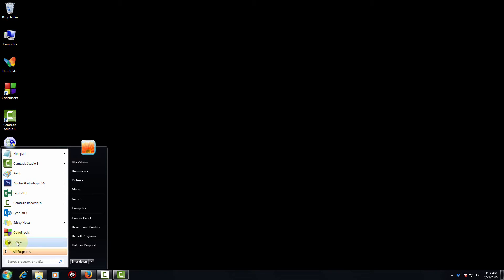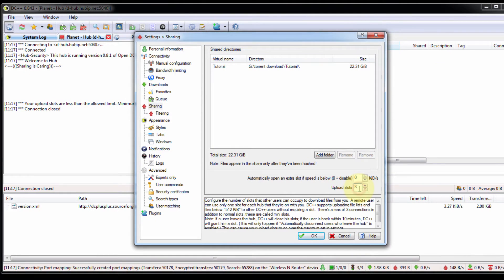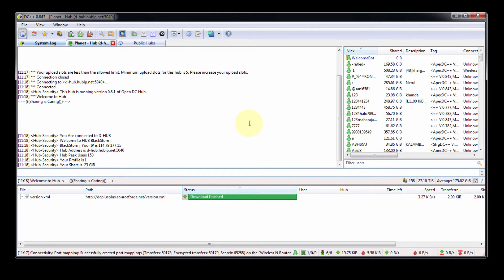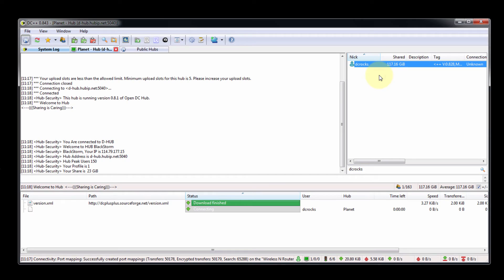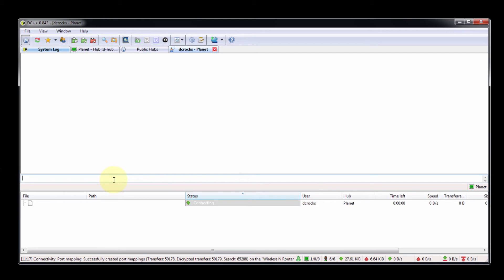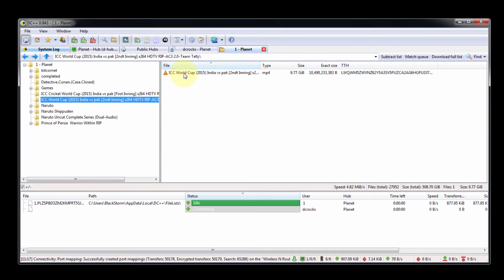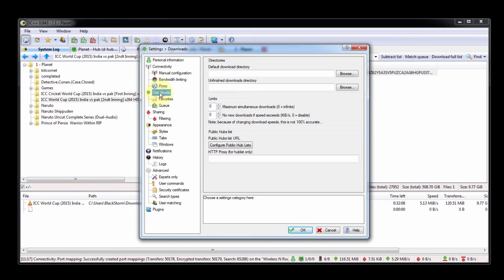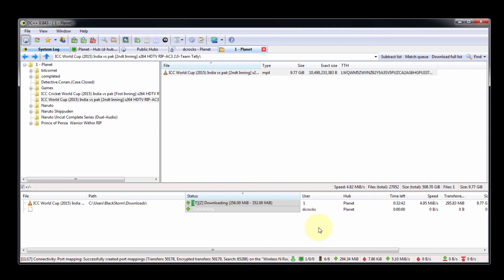DC ++ tutorial 2